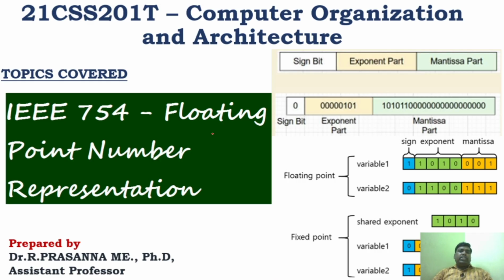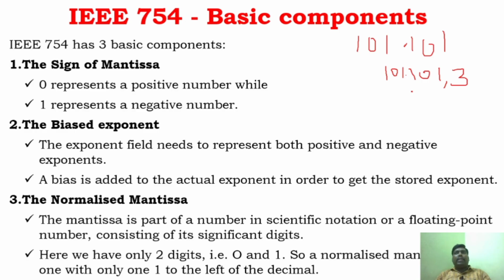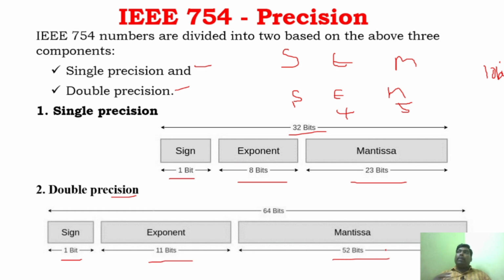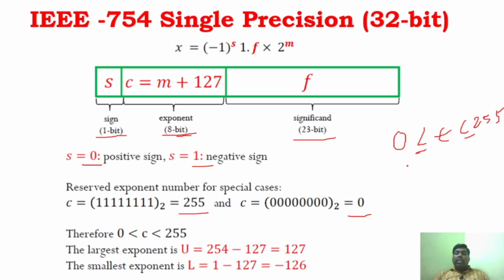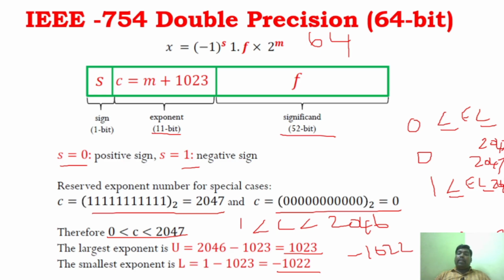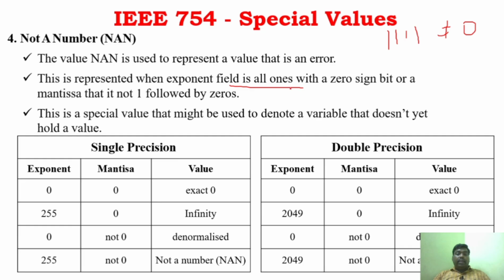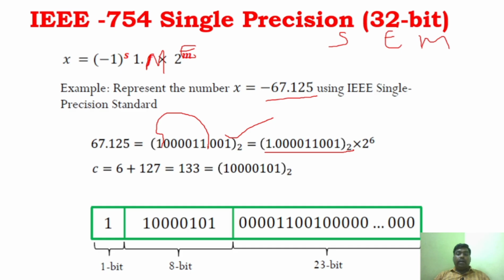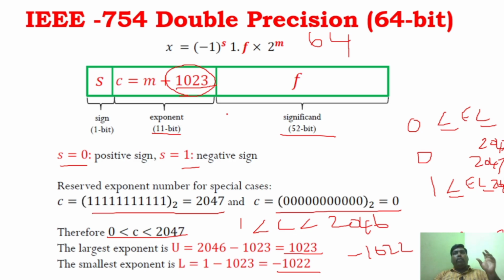IEEE754 Floating point Representation - Single precision and Double Precision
Regards,
Dr.R.Prasanna
Passionate professor